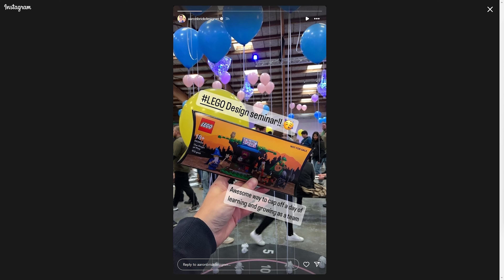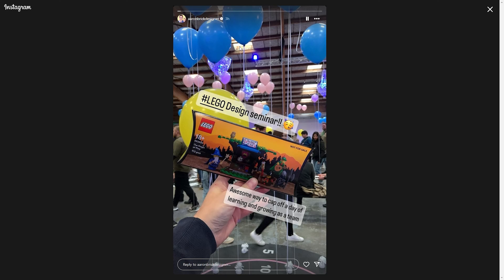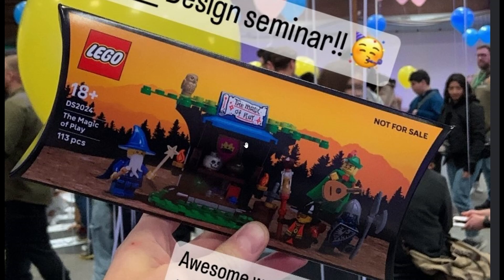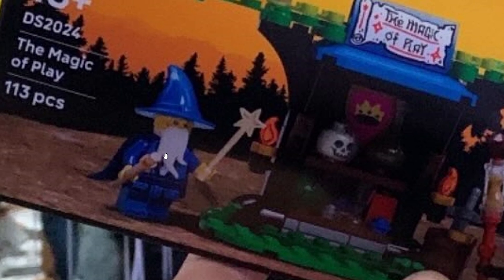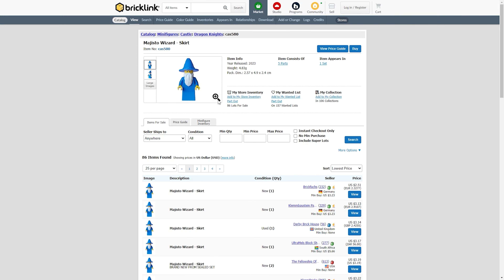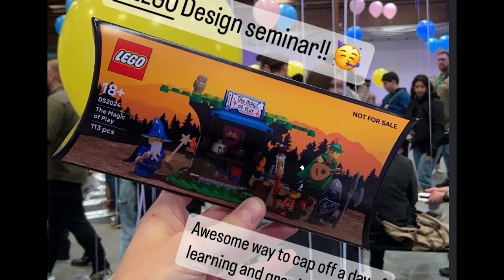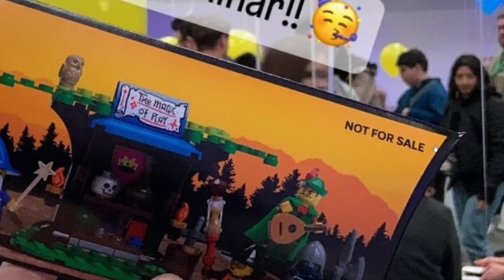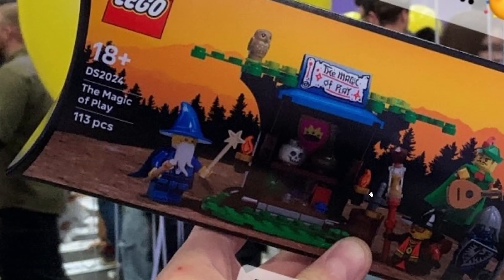Exclusive Ninjago Minifigure REVEALED That You WON'T Be Able to Get! ☹️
aaronbrickdesigner on Instagram has shared our first image of the new LEGO Design Seminar 2024 set, which seems to feature an EXCLUSIVE new Sensei Wu Minifigure!